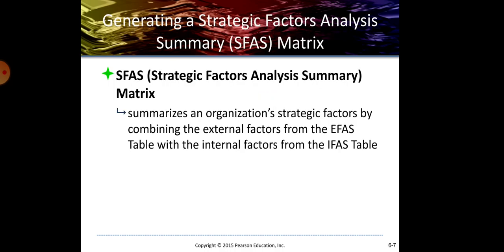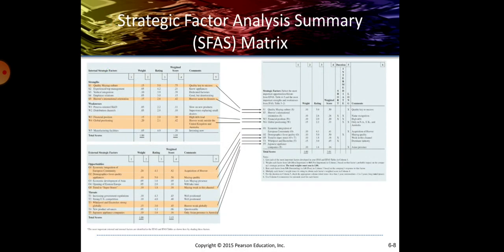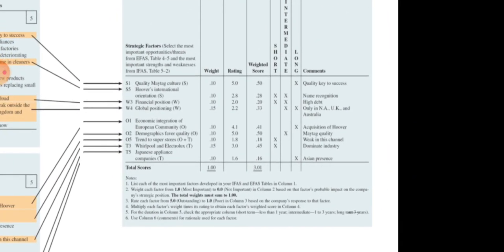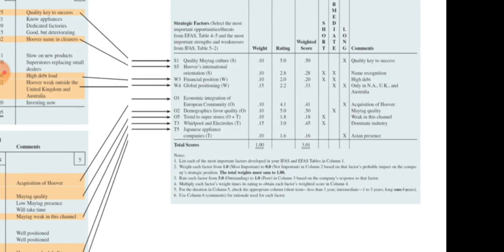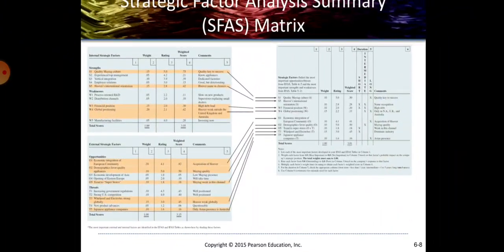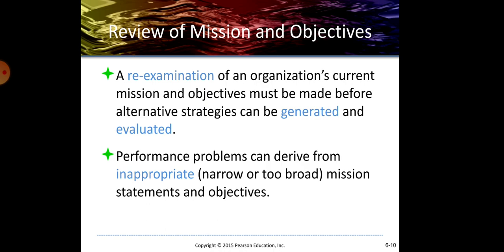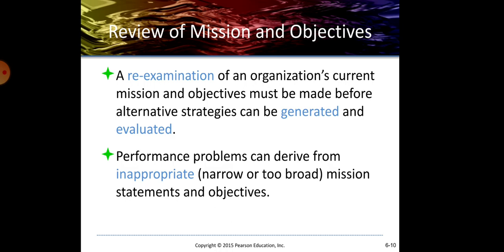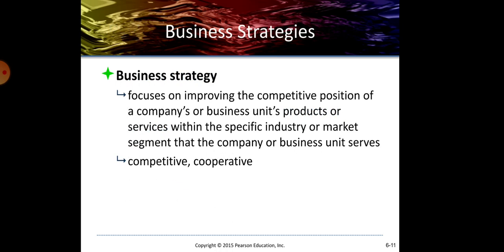Strategic Management Ch.6 Part. 1.